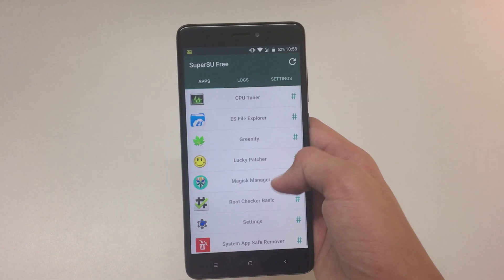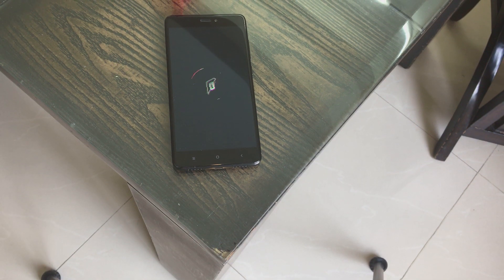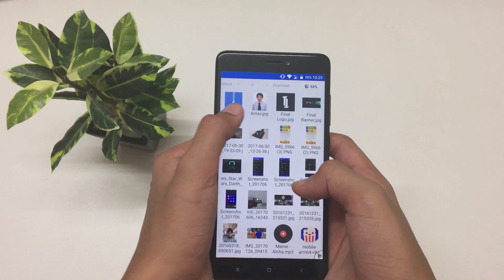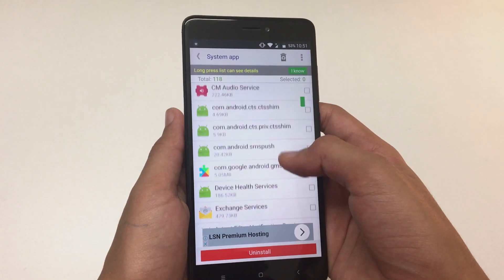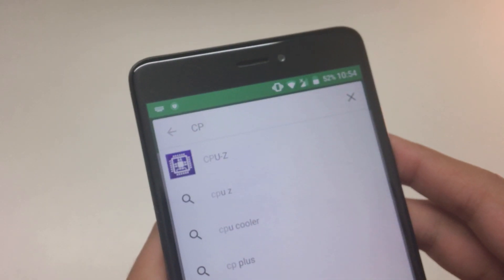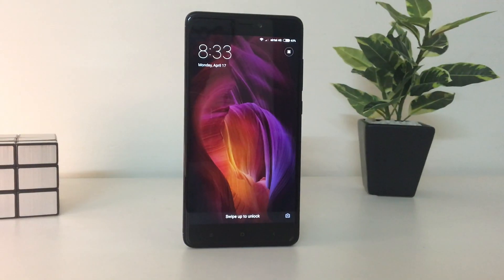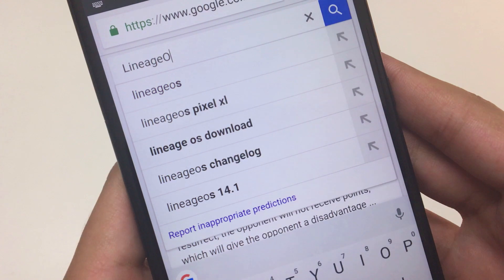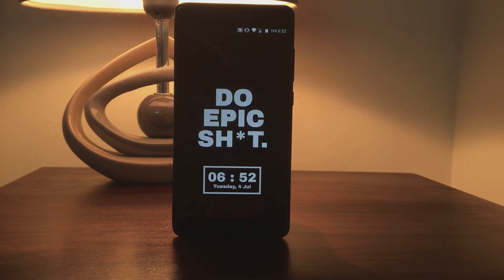Top 5 things you can do after rooting! Android customization tricks!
Here is a list of the top 5 things you can do after rooting!

Eh, so this was a quick video on the basic things you can do after rooting but I promise the next video on this channel is definitely gonna be better.

Also, Resurrection Remix ROM*